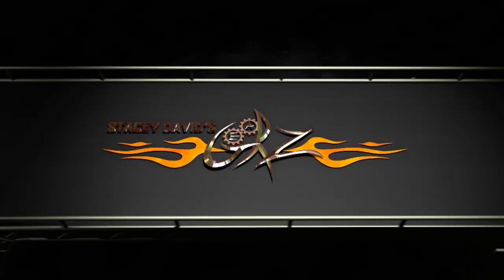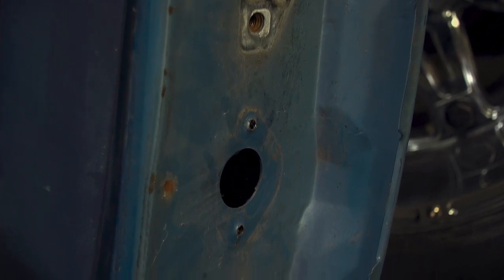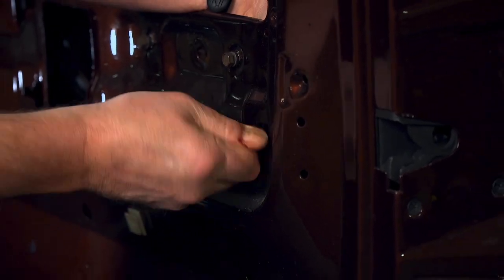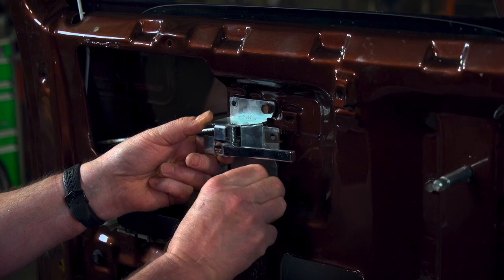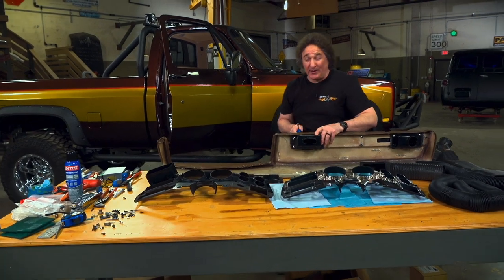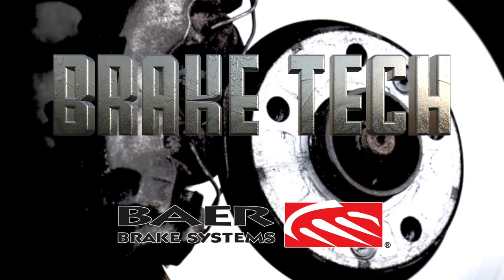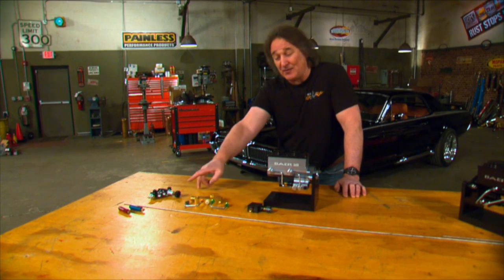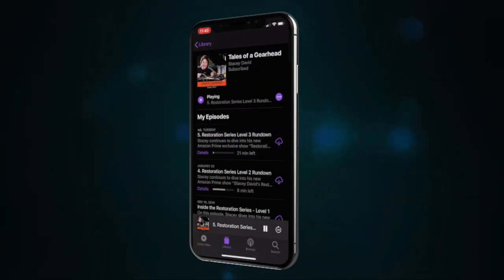Stunt Double Squarebody Chevy Interior, Door, & Window Upgrades - Stacey David's Gearz S15 E4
The Stunt Double is back and getting some finishing touches on the interior. Stacey shows you how to assemble the doors with new glass, window regulators and all the other hardware that a solid door requires. After that, he finishes laying out the dash. This old square body Chevy truck is about ready to roll!